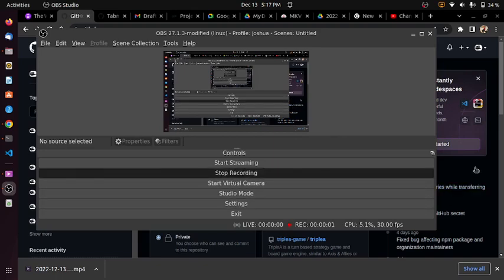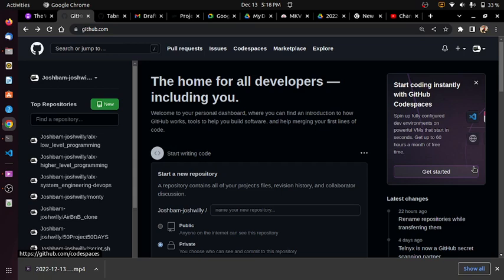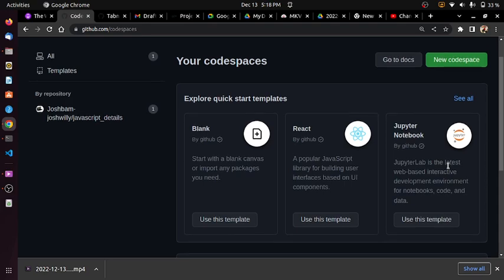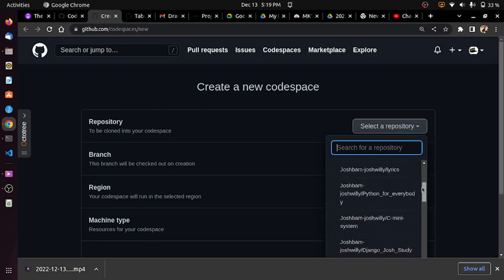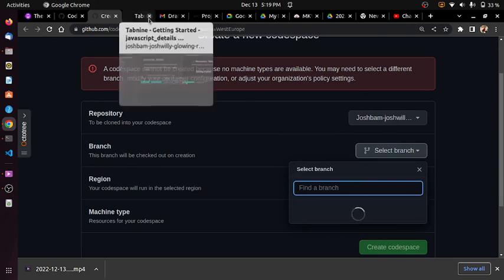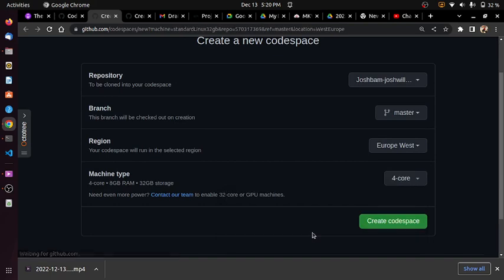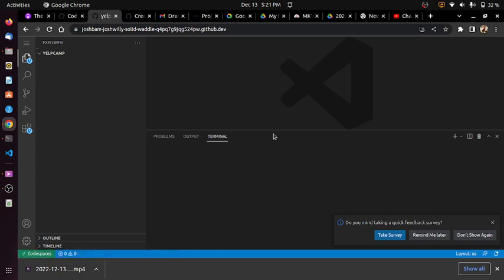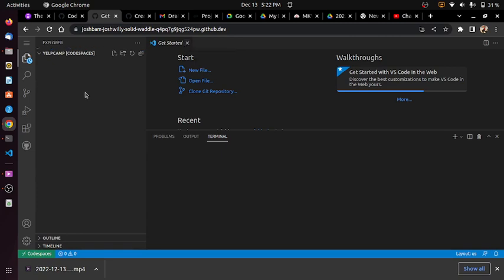Create Github CodeSpace.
Create a codespace to start developing in a secure, configurable, and dedicated development environment that works how and where you want it to.